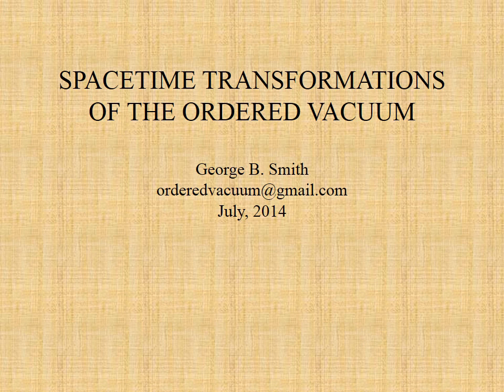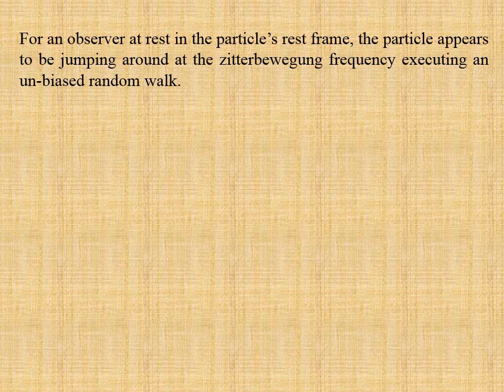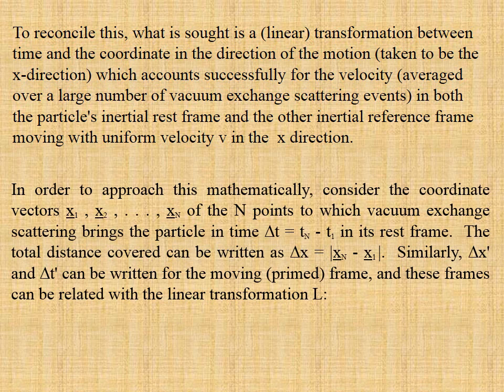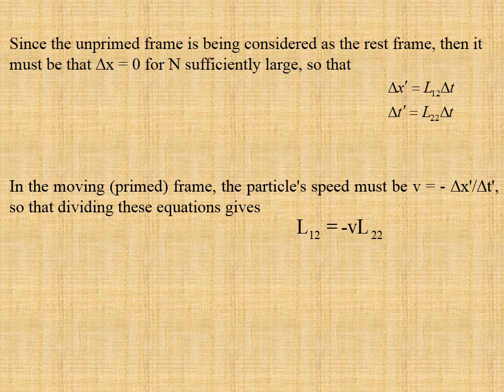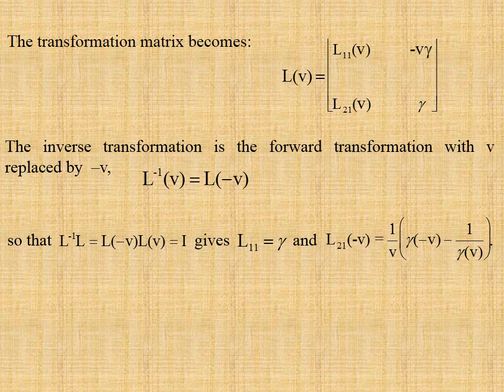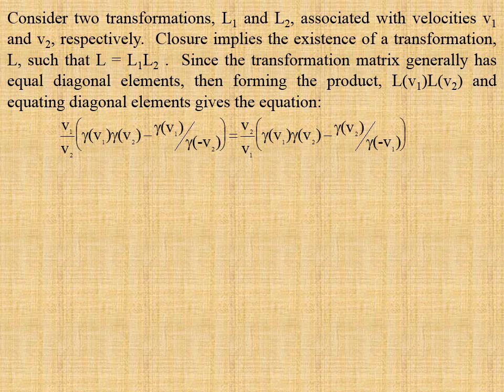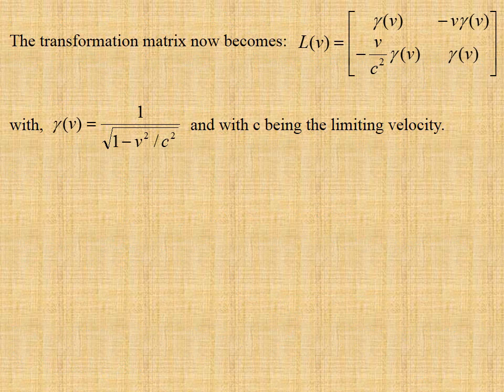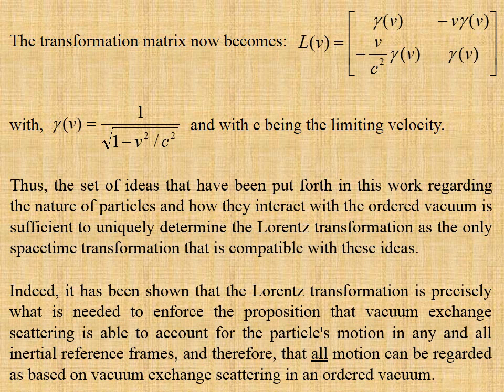Lorentz Transformation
The Lorentz transformation is derived from the ordered vacuum model.